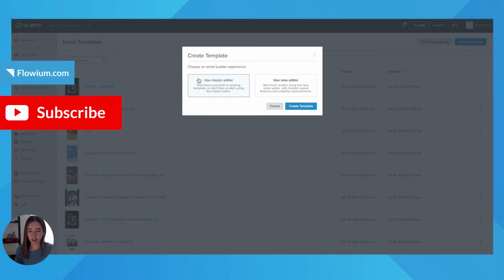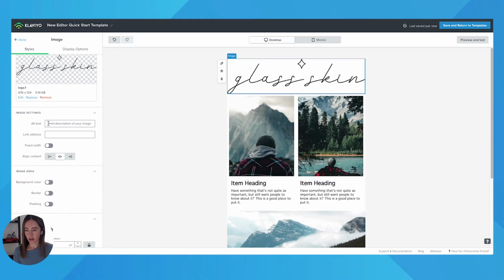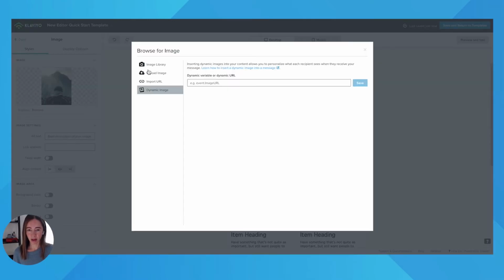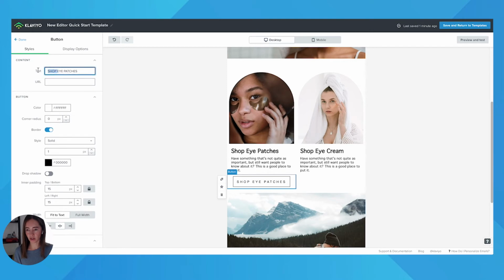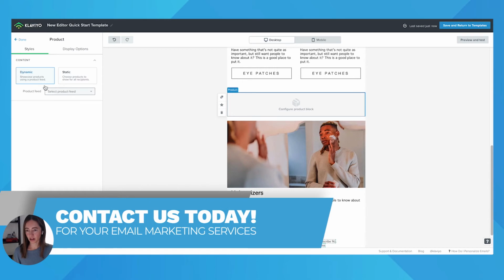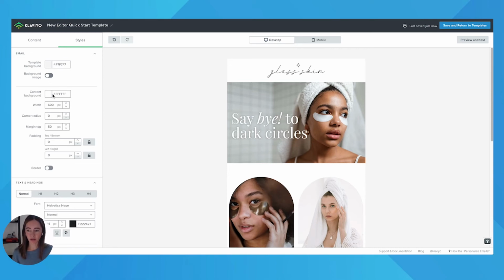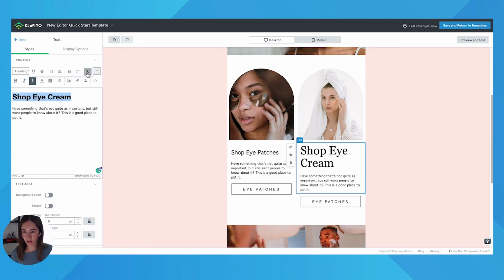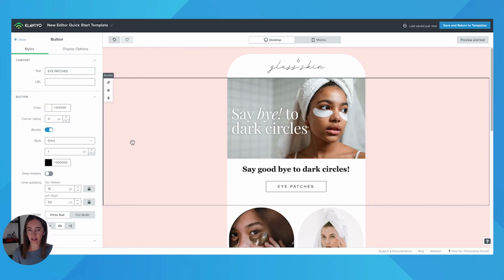How to Create a Simple Email Template with the New Klaviyo Builder | Full Tutorial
In this video, you will learn how to use the new Klaviyo builder to make your email templates and designs.

The classic editor is still available and it is best for those that have more experience with email marketing. It is great that they have made this new editor so beginners can make templates easily. It was good before however it would take you sometime before you fully understood how to use the features. The usability and interface of the new builder is great.

It is important that you can hook the reader straight away, so they will read on. The text design and colors are really important too, as you want it to be eye-catching and not boring. Pictures are brilliant too, to bring your product or service to life, videos are even better so people can see the product or service in action. You will learn how to create these blocks and drag them into the correct position by the end of this video.

You also want people to understand your brand and why you created the business, the story behind your products and services, many people are more passionate about your products and likely to come back if your vision aligns with there's. You can do this by using colors that relate, for example green colors if it is about health and nature. Pink or purple if you run a beauty business and so many more colors to suit your brand.